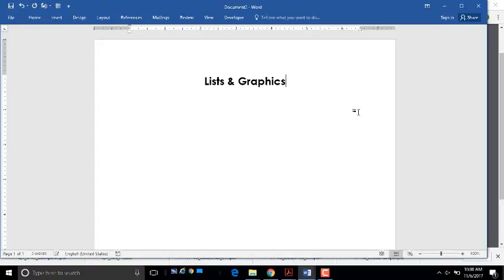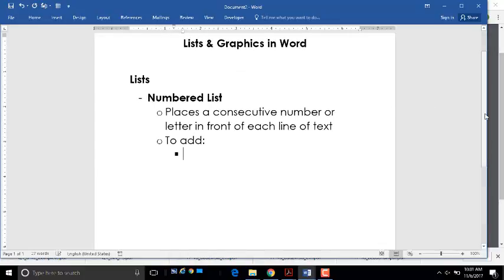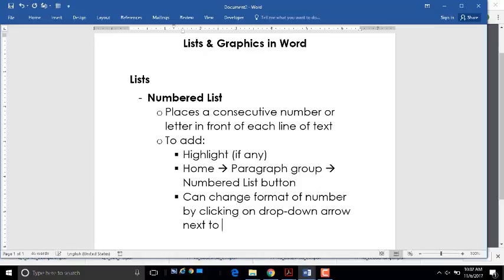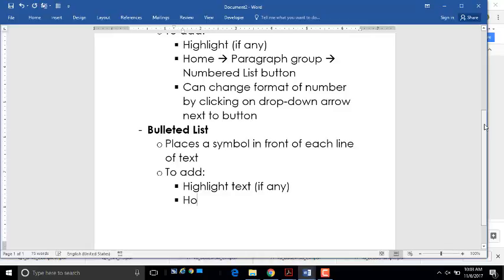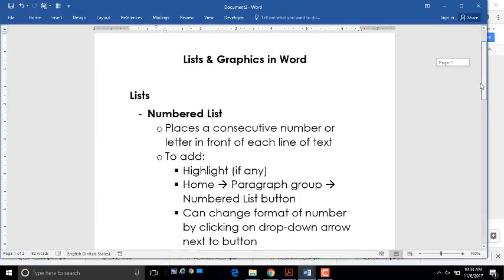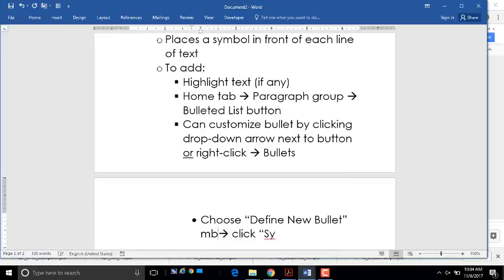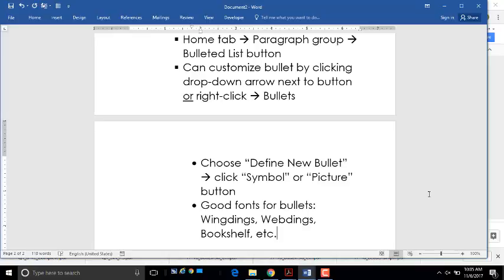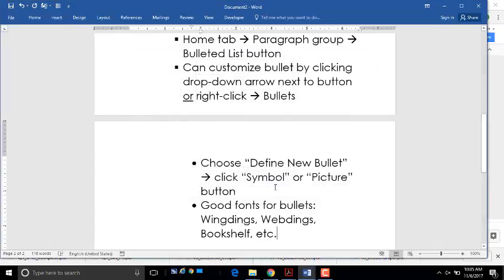Lists in Word 2016 - Computers 1 Notes